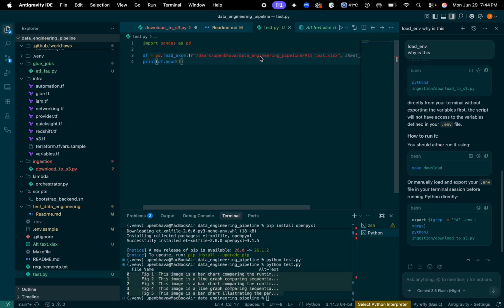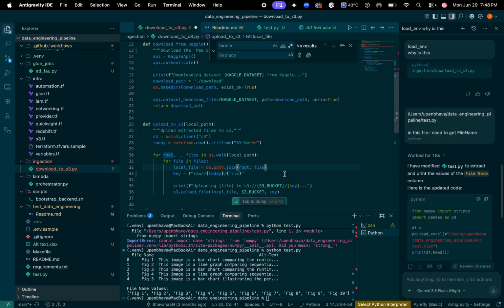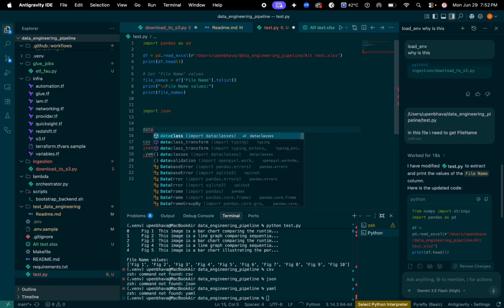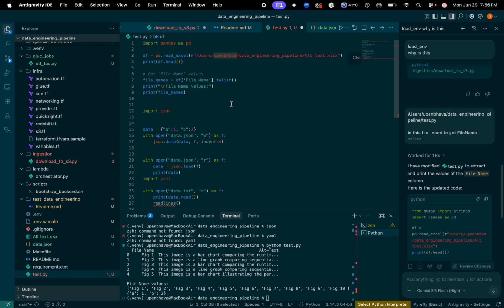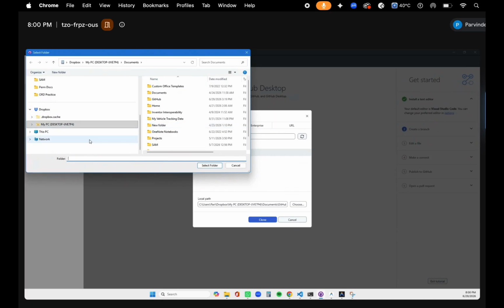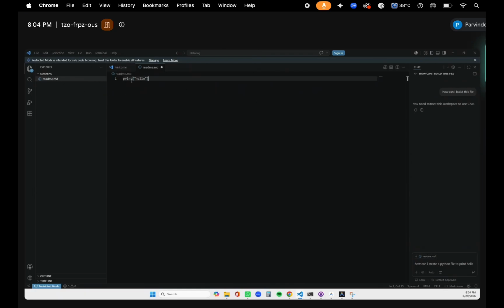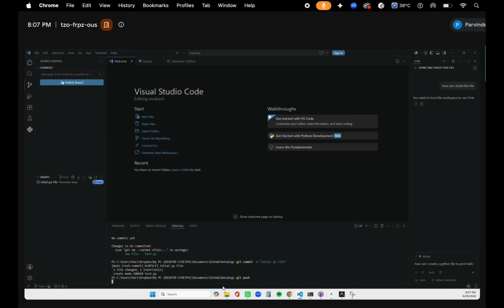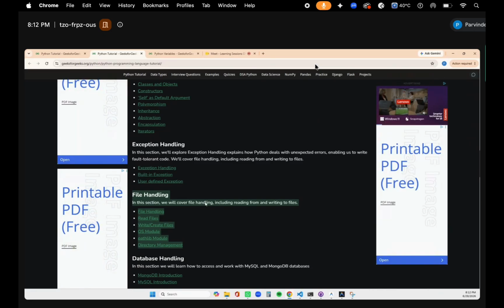Python File Handling & Git Basics for Beginners | Open, Read, Write Files + Essential Git Commands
In this beginner-friendly tutorial, you'll learn the fundamentals of Python file handling and the most commonly used Git commands for everyday development.

📂 Python File Handling Topics Covered:

Opening files with open()
File modes (r, w, a, x)
Using with open() for safe file handling

🌿 Git Basics Covered:

Check repository status
Add files to staging
Commit changes
View commit history
Create and switch branches
Merge branches
Push code to GitHub
Pull latest changes

💡 Perfect for Python developers, students, software engineers, DevOps engineers, and anyone starting their coding journey.